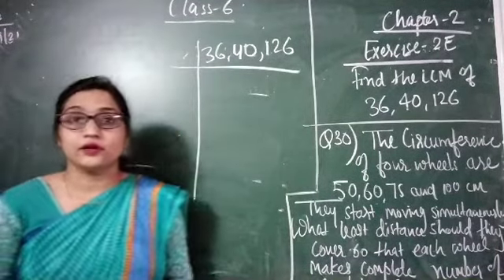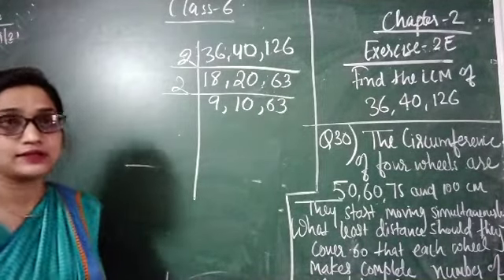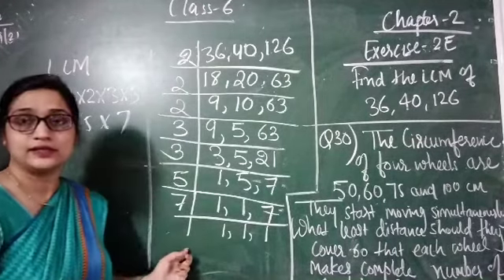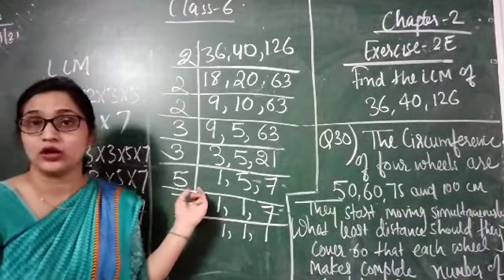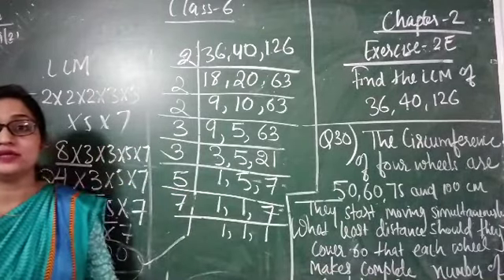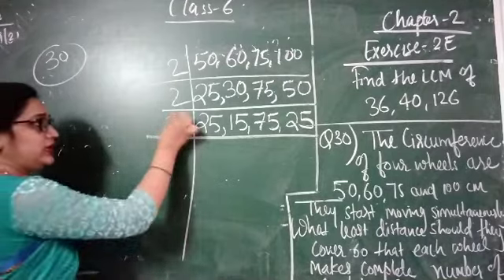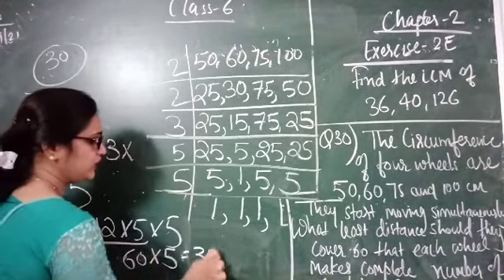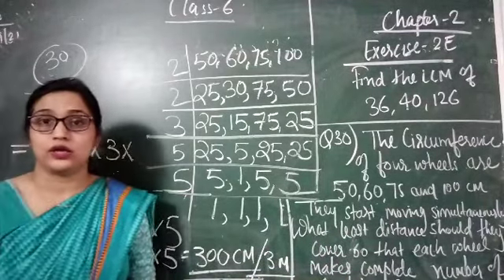SJS - NGH Class 6 MATHS - 25